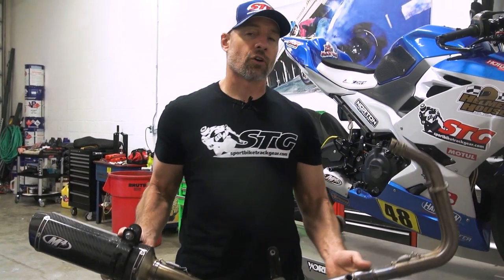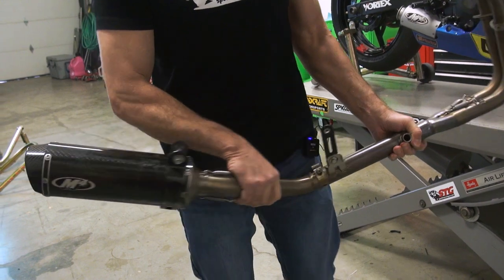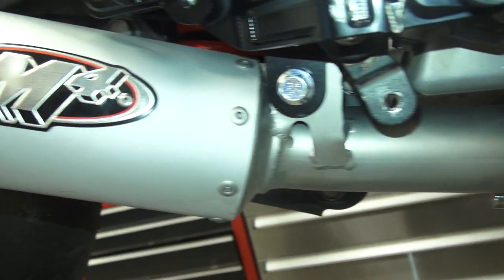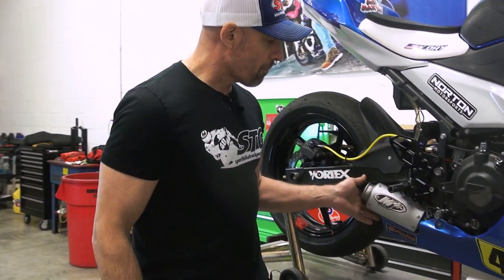STG Junior Cup Ninja 400 M4 Exhaust Update | Sportbike Track Gear